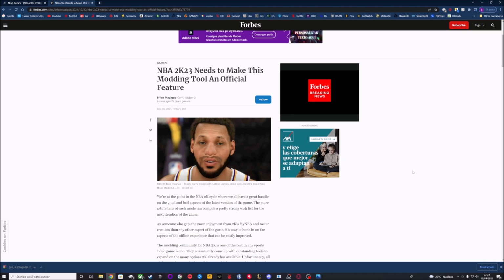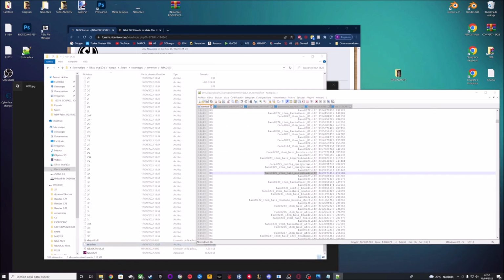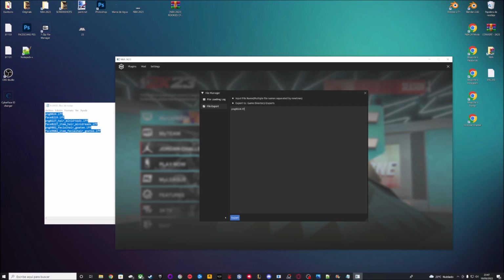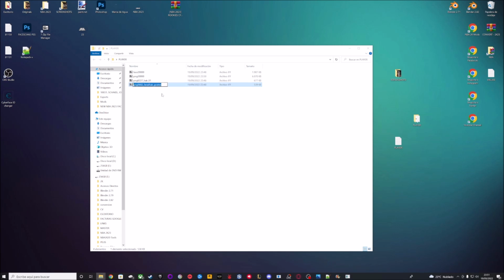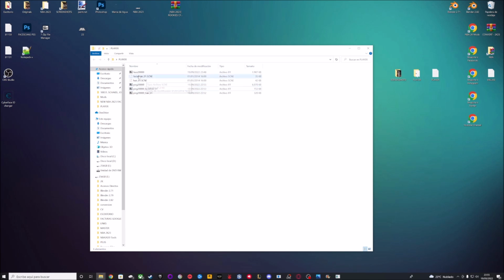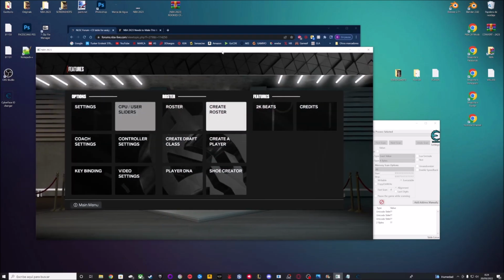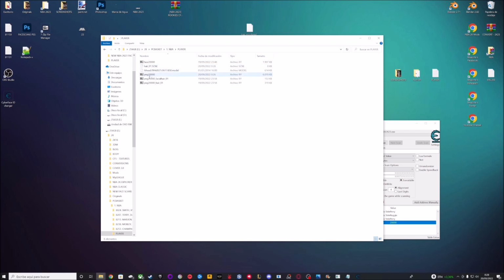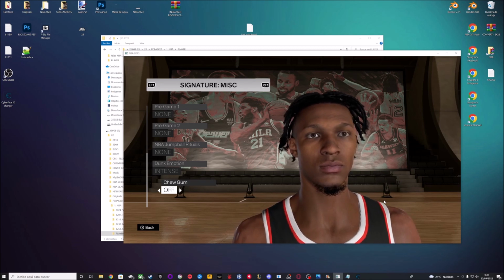NBA 2K23 HOW TO MAKE A CYBERFACE TUTORIAL (CYBERFACE MIXER)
Here is an special video where you will learn how to create a fictional cyberface with a face scan result. This tutorial is based on the cyberface mixer tool that we had in NBA 2K20. The process for NBA 2K23 will be a little bit hard (manually) but it will be very useful for creating custom rosters and draft classes with cyberfaces.